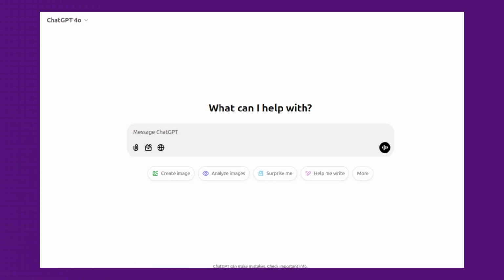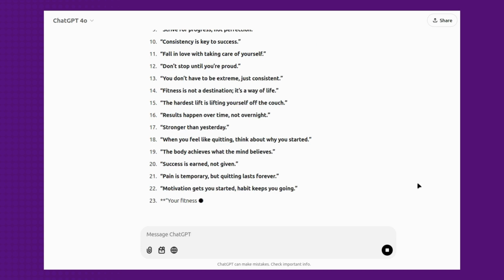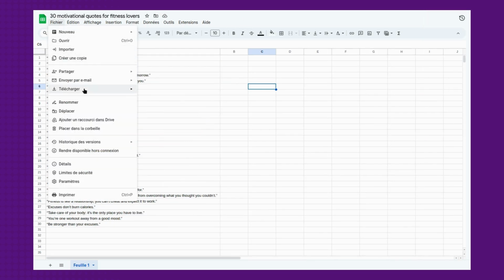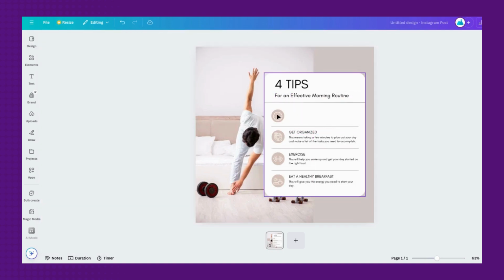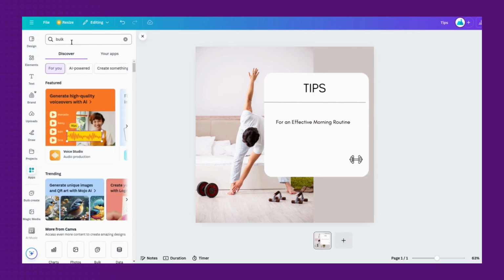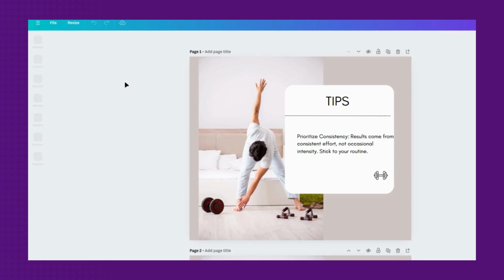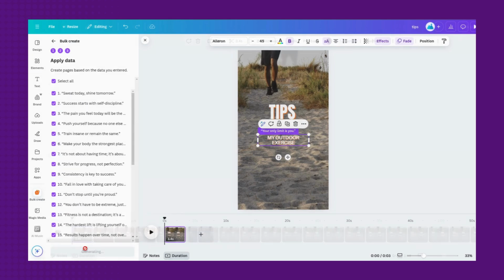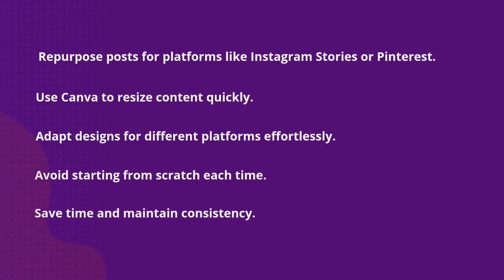Batch Create Social Media Posts Fast with AI & Canva!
Discover how to supercharge your social media game! In this video, I show you a streamlined process for generating content with ChatGPT, organizing it in Google Sheets, and effortlessly designing graphic and video posts using Canva’s Bulk Create feature. Whether you're managing a brand or boosting your personal content, learn how to work smarter—not harder—with AI and Canva. Watch now and transform your content creation workflow!

 👉 Check out DeepSeek V3 for more social media tools.